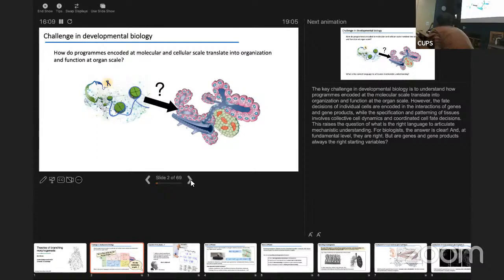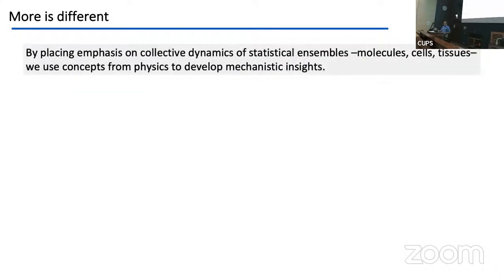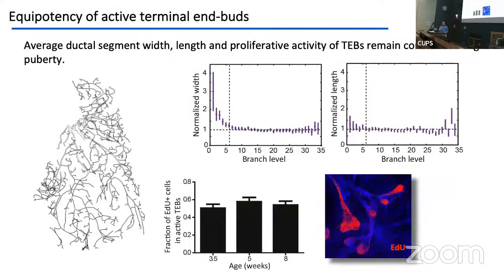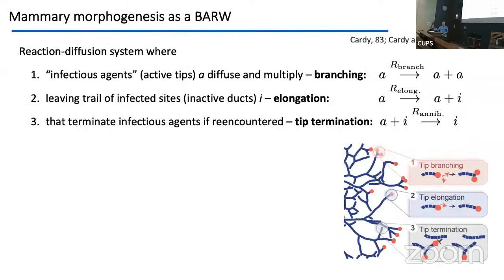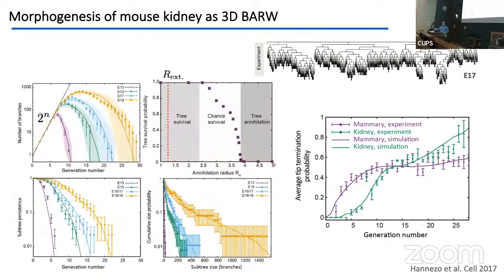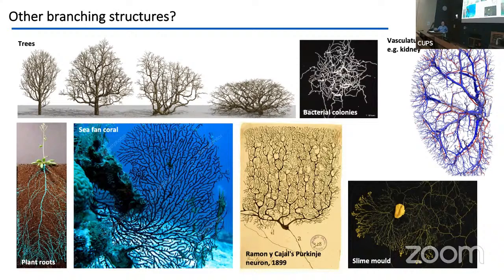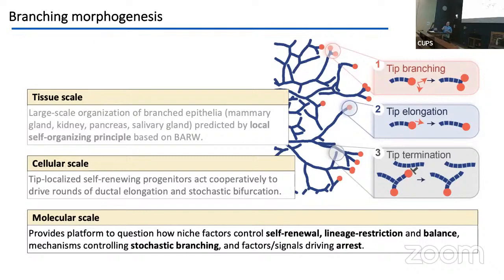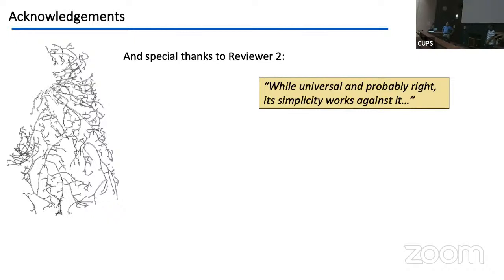Professor Ben Simons - Theories of branching morphogenesis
Title: Theories of branching morphogenesis
Abstract: The mechanisms that specify the complex organization of branched tissues has been the subject of long-standing debate. Although much is known about the molecular programmes that control the underlying cell fate decisions, it remains unclear how macroscopic features of branched organs, including their size, ductal network topology and spatial pattern are encoded. Based on large-scale three-dimensional reconstructions of the developing mouse mammary gland and kidney epithelium, we show that statistical features of branched epithelia can be explained quantitatively through a local self-organizing principle based on the branching and annihilating random walk (BARW). We discuss emergent features of the BARW model and its generalizations to different branching contexts, and we contrast its behaviour to more stereotypic branching programmes. Finally, we highlight how the problem of branching morphogenesis provides a vivid illustration of how concepts and approaches from non-equilibrium statistical theory and active matter physics may find impact in the realm of developmental biology.
About the speaker: Professor Ben Simons is the Herschel Smith Chair in Physics at the Cavendish Laboratory at the University of Cambridge. His research focusses on theoretical condensed matter physics and the application of methods of statistical physics and collective phenomena to problems in biological systems. In the former, he has contributed to the study of quantum phase coherence effects, the many-body physics of ultracold atom gases and systems driven away from equilibrium. In the field of stem cell and developmental biology, he has applied theoretical, statistical and computational approaches to improve understanding of cell and progenitor fate in normal and cancerous tissues. For his interdisciplinary work in applying methods from physics to biological systems, he has been awarded the Gabor Medal and the Rosalind Franklin Medal and Prize. He also holds the Royal Society EP Abraham Research Fellowship at the Department of Applied Mathematics and Theoretical Physics at the University of Cambridge.

CUPS - Cambridge University Physics Society

We are a student-run university society organising scientific talks and other events for our members and public. CUPS is all about the physics you don't do in your degree.